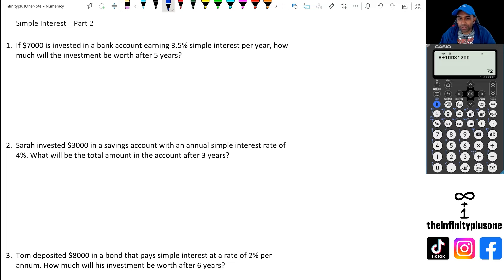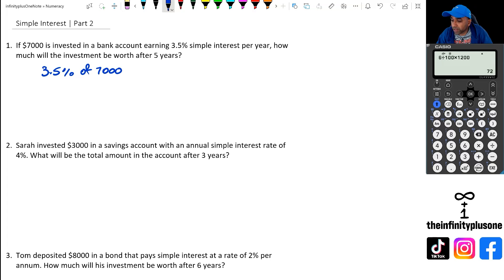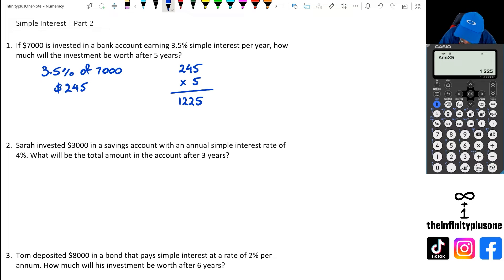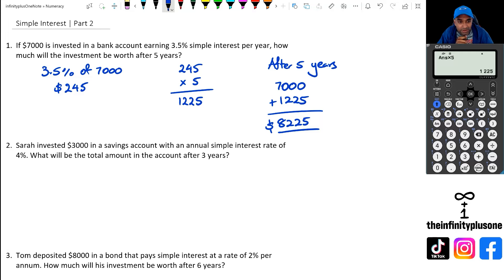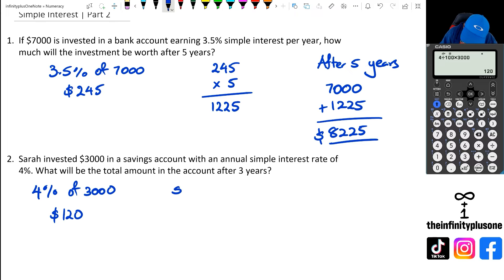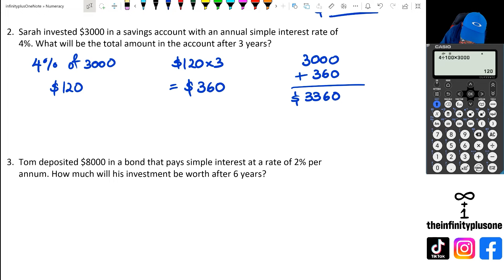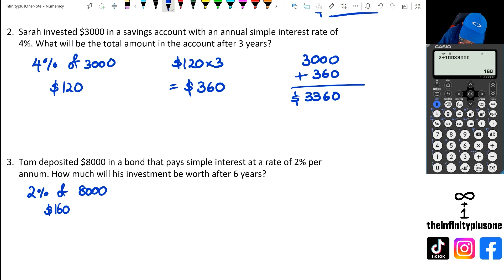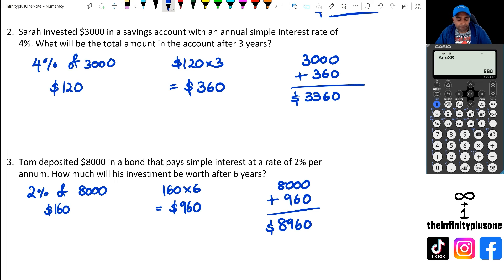How to Calculate Simple Interest Including Total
Calculating simple interest total amount tutorial
Simple guide to calculating total amount with simple interest
How to find total amount with simple interest
Easy methods for calculating simple interest including total amount
Math lesson on simple interest total amount calculation
Teaching techniques for finding total amount with simple interest
Basic math lesson on calculating total amount with simple interest
Simple interest total amount explained
Math practice with simple interest total amount calculation
Simple breakdown of calculating total amount with simple interest
Easy tutorial on finding total amount with simple interest
Understanding simple interest total amount calculation in a simple way
Tutorial on calculating total amount with simple interest for beginners